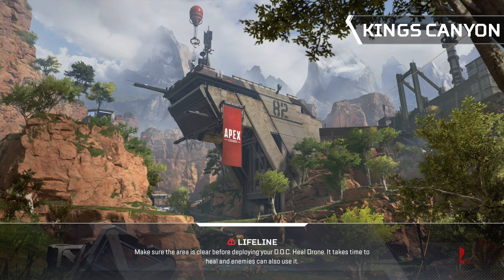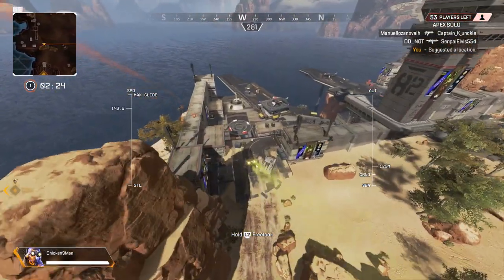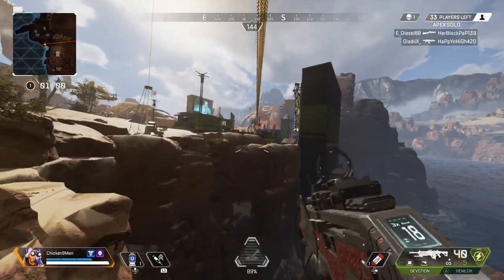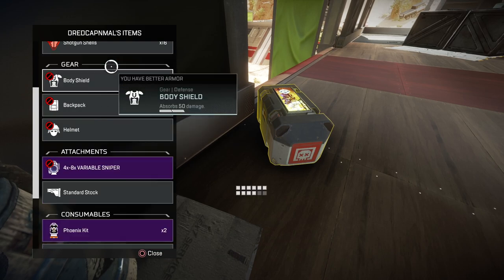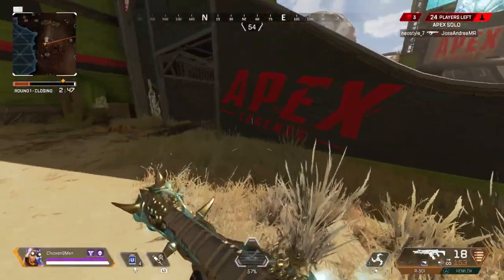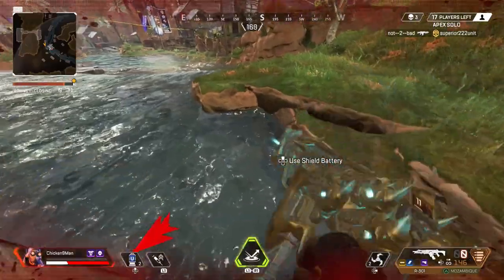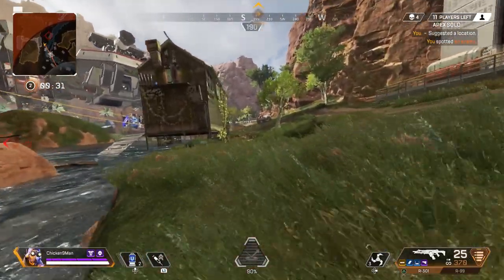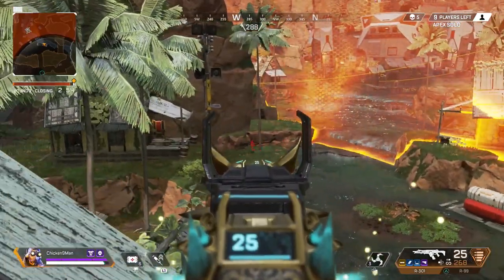I GOT A COACH FOR APEX!!! Ft. BacKoFFmyJanKz (Console Apex Legends)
Let me know if this video helped you (it helped me :)
Friends in the vid!